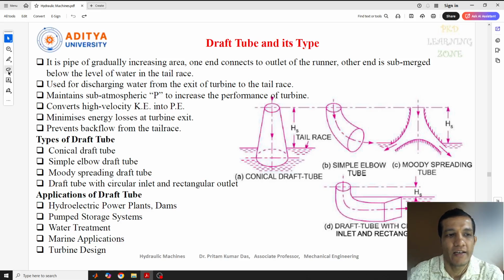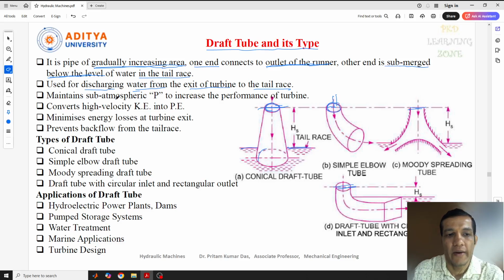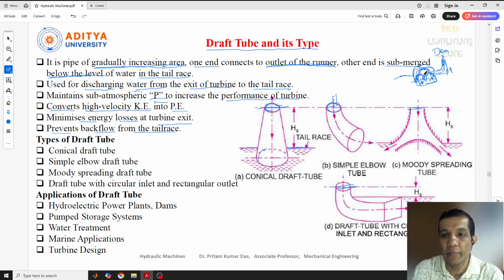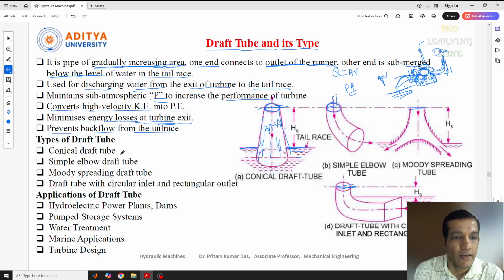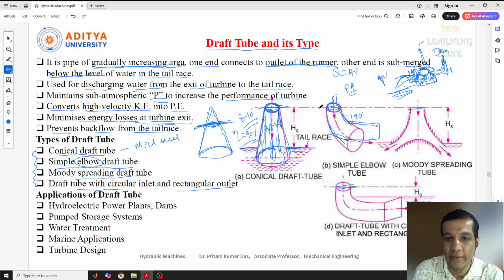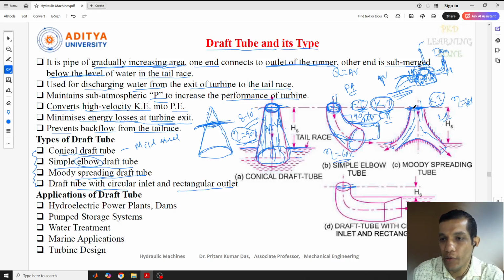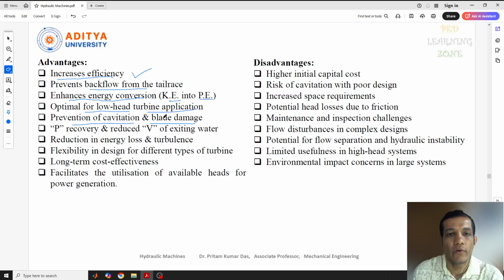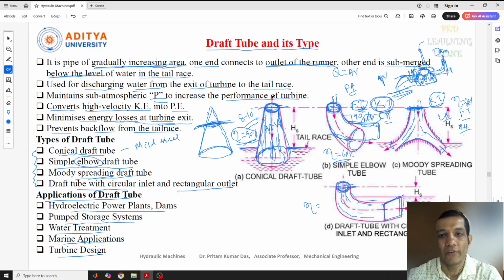Lecture 51 Draft Tube, its Type, Applications, Advantages, and Disadvantages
In this lecture, the following points are discussed:
Draft Tube, its Type, Applications, Advantages, and Disadvantages